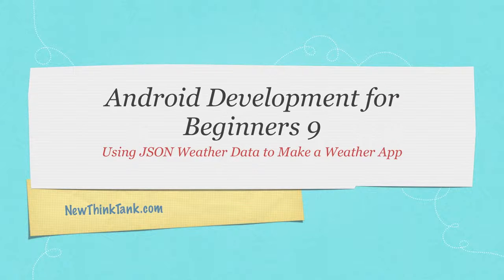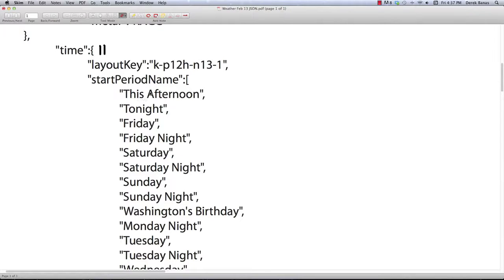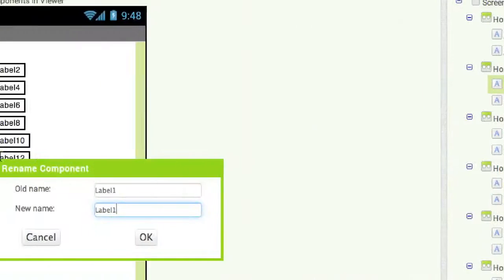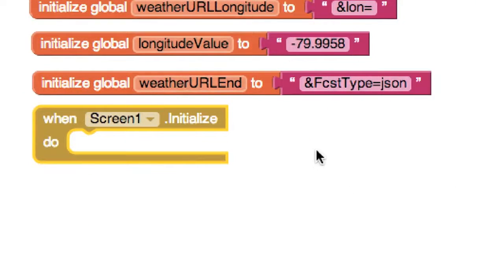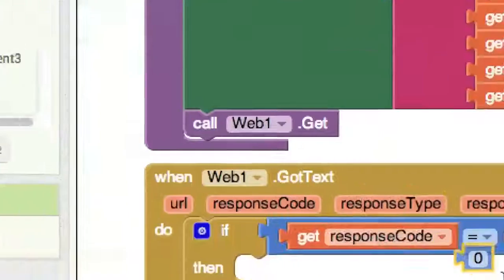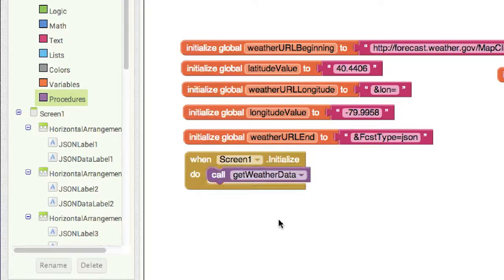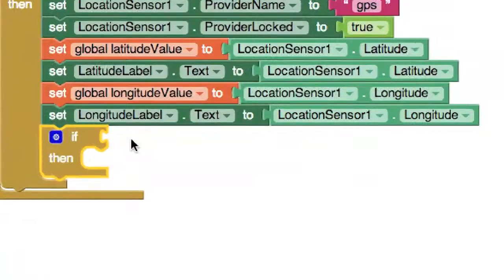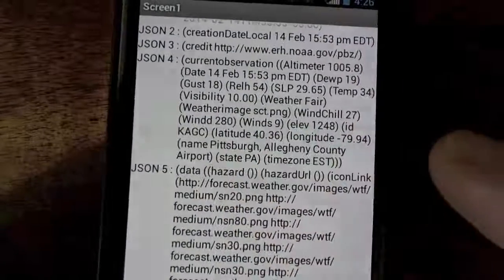#9 Tutorial Android Development for Beginners 9